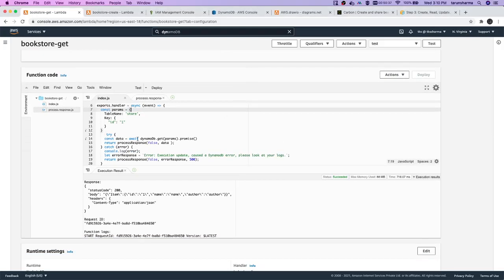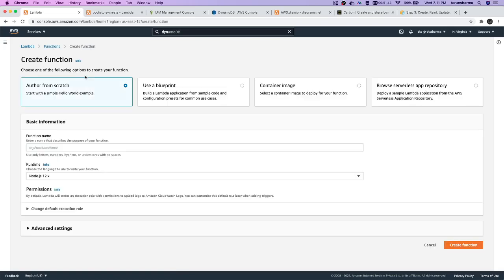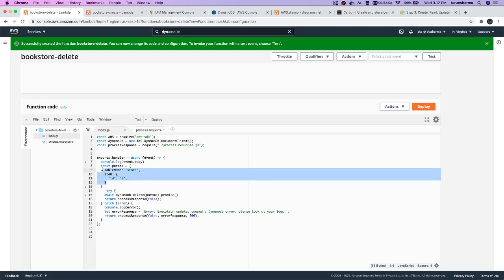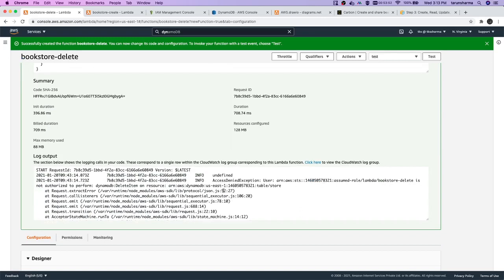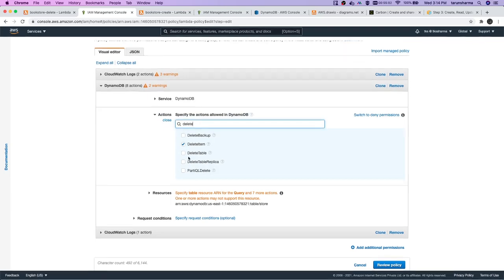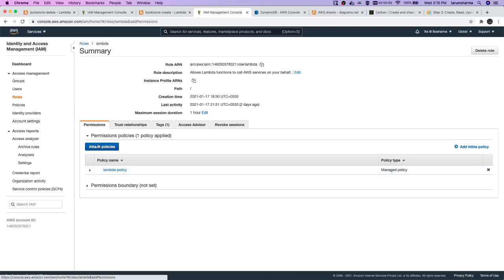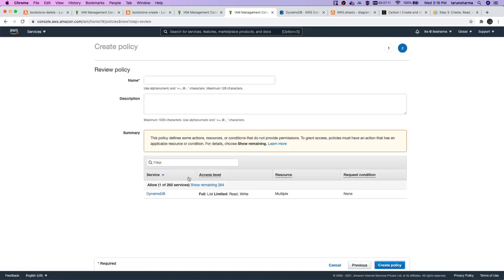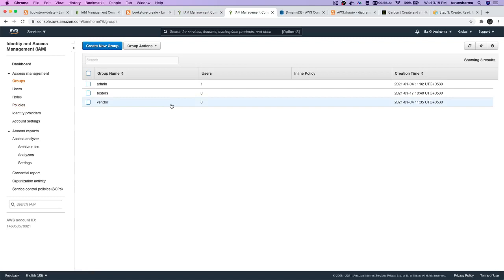Lambda API Gateway and Dynamo DB #18 part 2